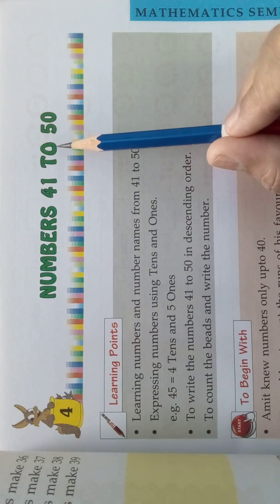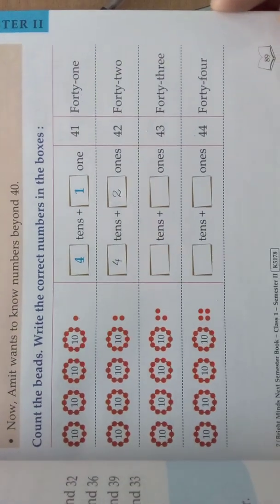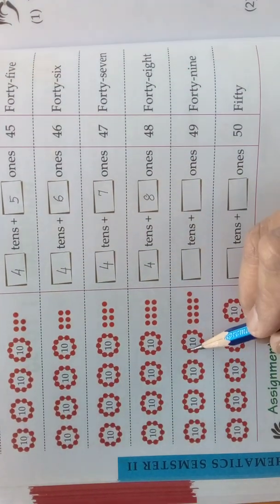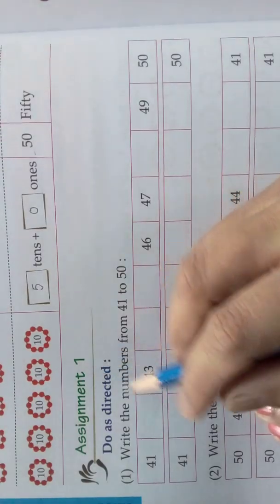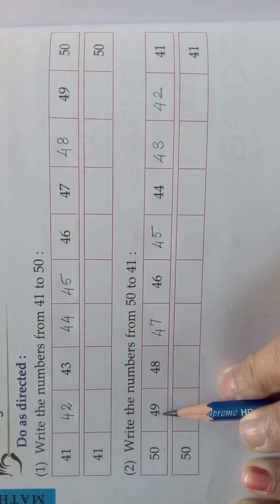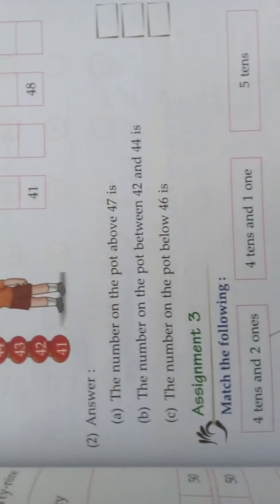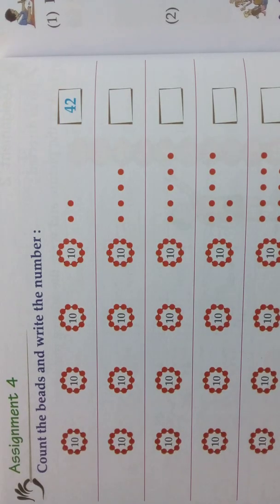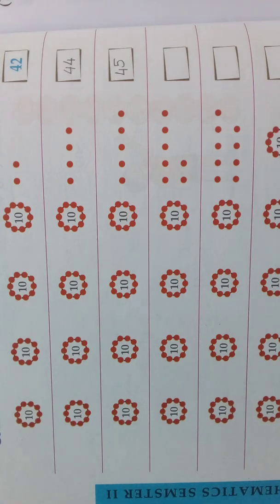maths grade 1 sem 2 chap 4